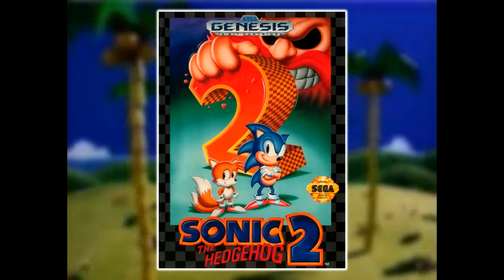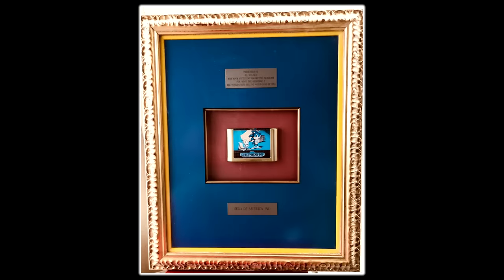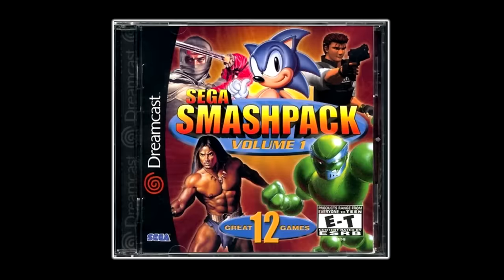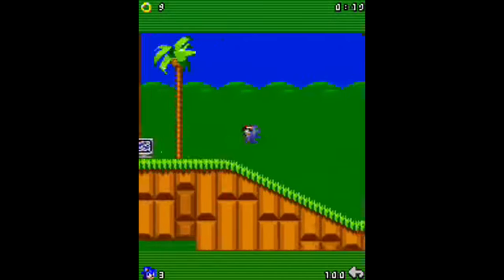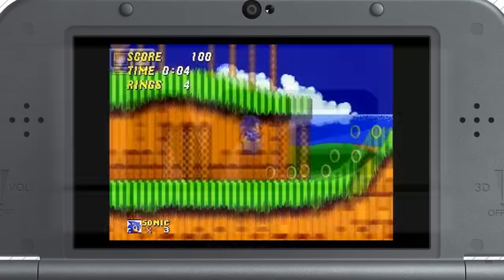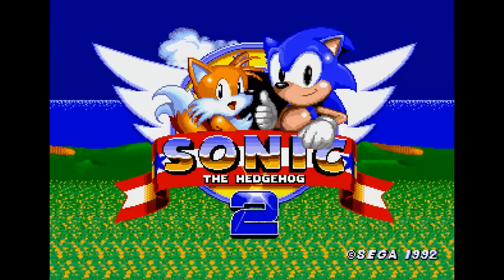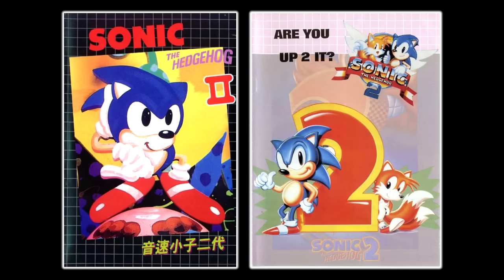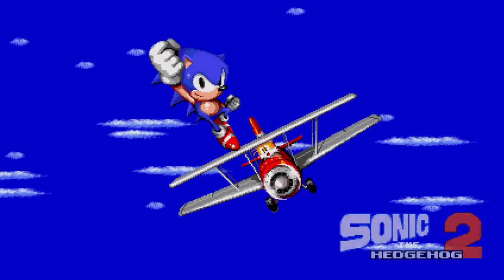How Many Ports of Sonic 2 (1992) Exist? - Sonic The Hedgehog 2 Release History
Sonic The Hedgehog 2 is one of the most iconic games in the Sonic series, and ever since it was originally released on the SEGA Genesis & Mega Drive, the game has seen many rereleases, ports, remasters and more. Sonic 2 has one of the most fascinating histories of any video game, and I go over all of that in this video. This is the rerelease history of Sonic The Hedgehog 2!

Did you know an early build of the game was stolen from the New York Toy Fair in 1992? Or that there were mobile phone releases before the 2013 Retro Engine release? All of this and more is covered today.

In this video, I go over every notable release of the game including its original release, the many ports, mobile releases, and even the many prototype and unfinished beta builds of the game that have leaked over the years.

-Sonic 1 & 2 iOS Menu Theme
-Mystic Cave Zone 2 Player - Sonic The Hedgehog 2
-Casino Night Zone - Sonic The Hedgehog 2
-Special Stage - Sonic The Hedgehog CD (USA)
-Metropolis Zone - Sonic The Hedgehog 2
-Starlight Zone - Sonic The Hedgehog
-Ending Theme (Sweet Dreams) - Sonic The Hedgehog 2

This video was made for educational, archival, and entertainment purposes. Made out of a love for the products and franchise involved and to spread awareness.